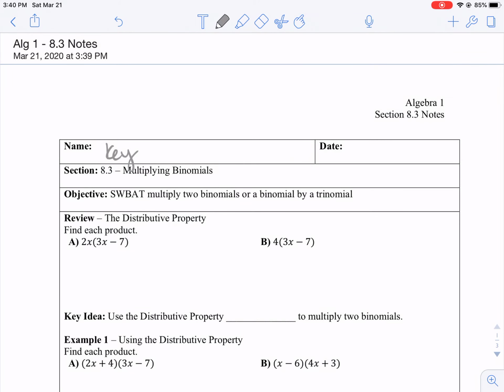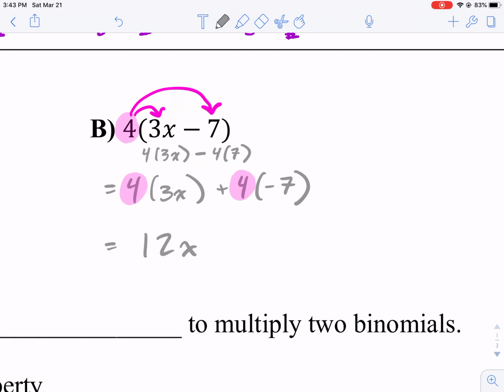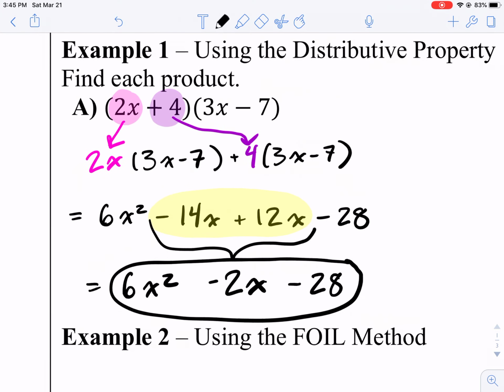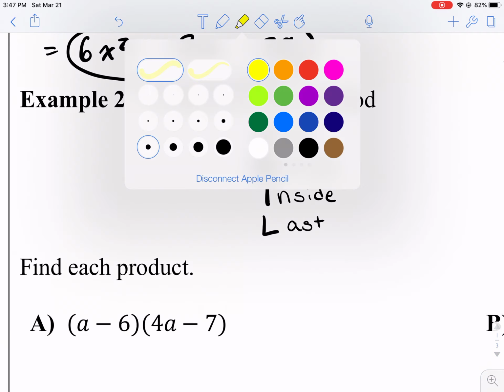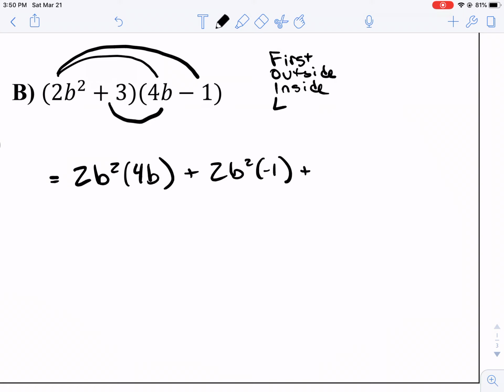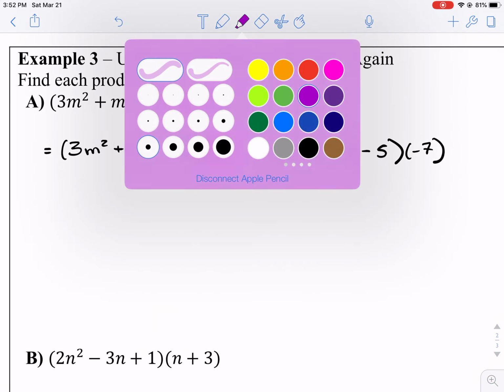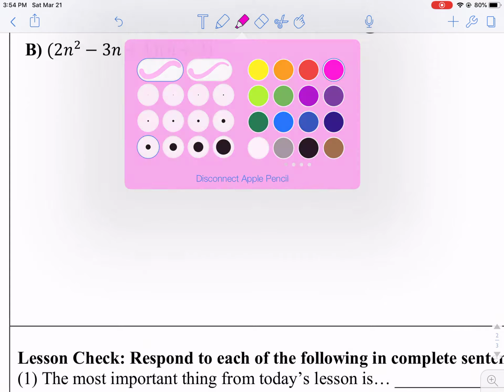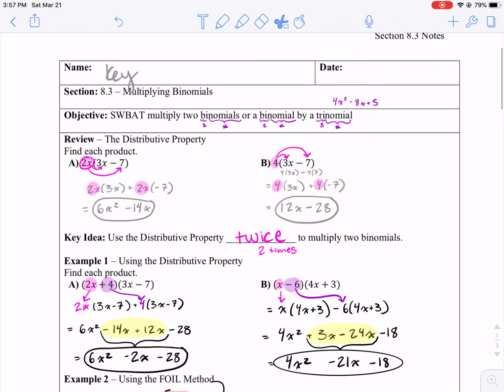8 3 Multiplying Binomials